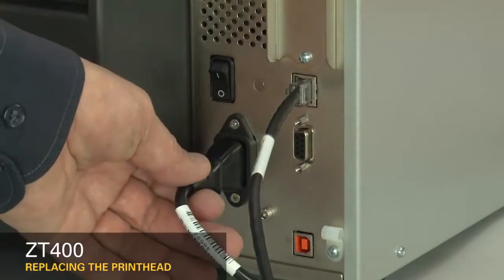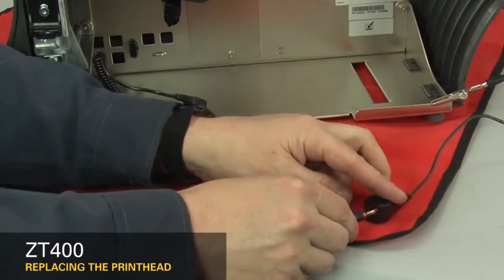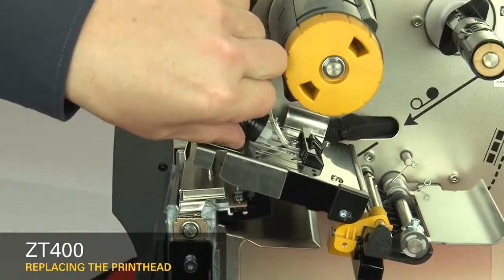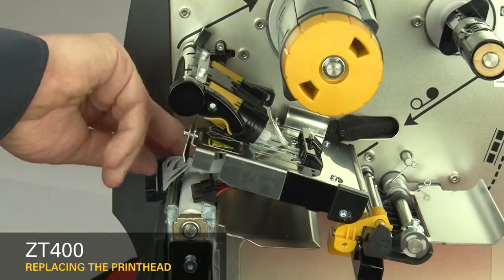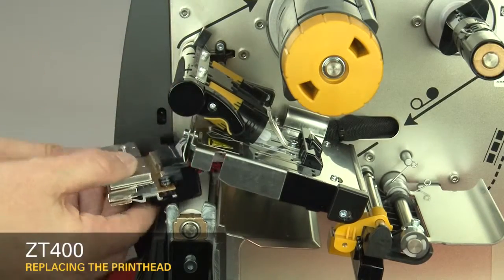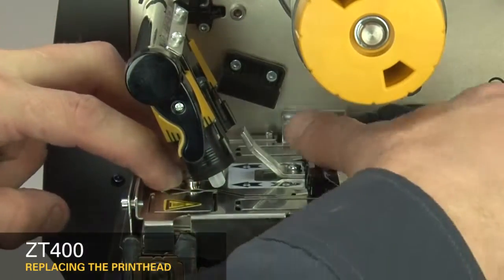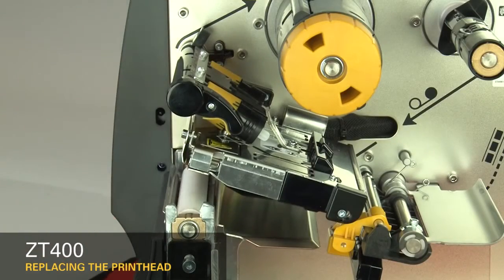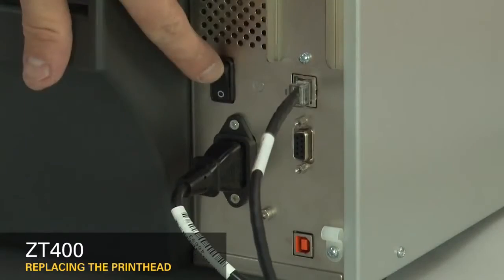Como trocar cabeça de impressão da ZT410 e ZT420 - Legendado em português - Codeprint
Veja como trocar a cabeça de impressão ZT410/ZT420Acesse para download de manual, catalogo, guia de inicialização, etc.